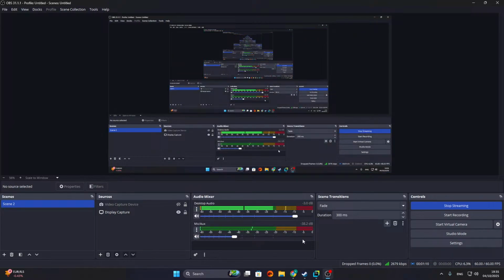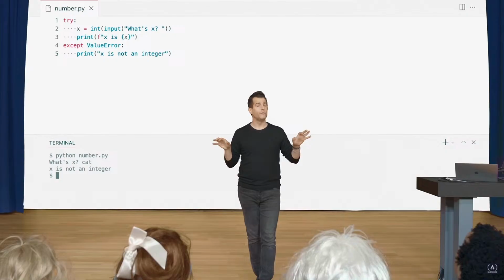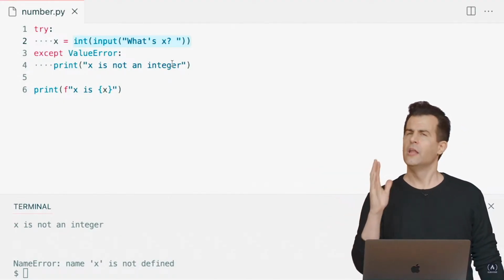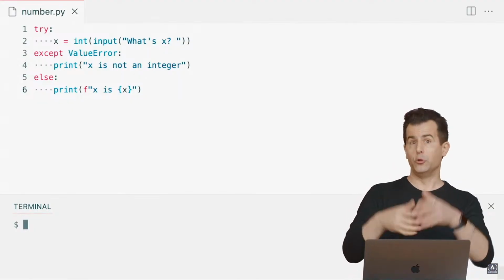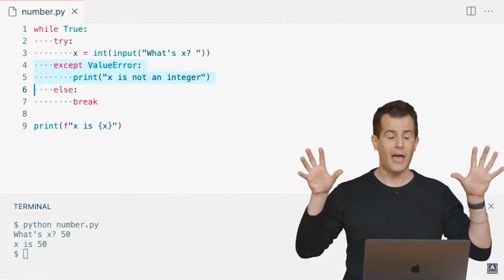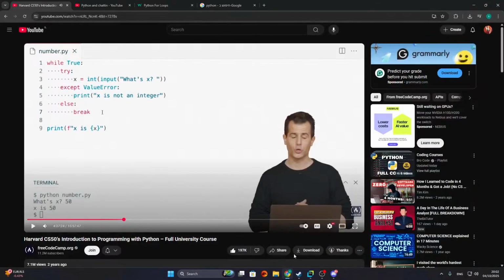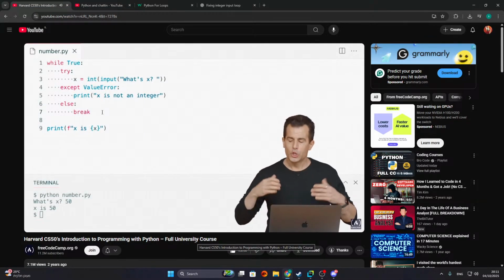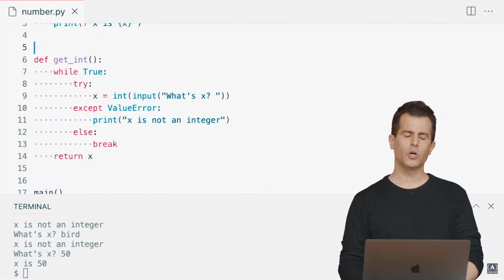Python and chattin